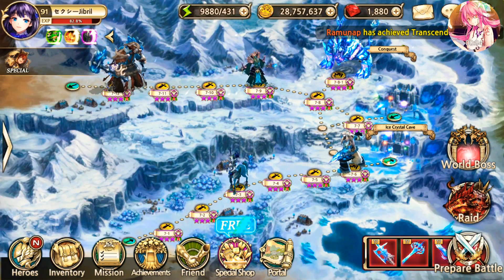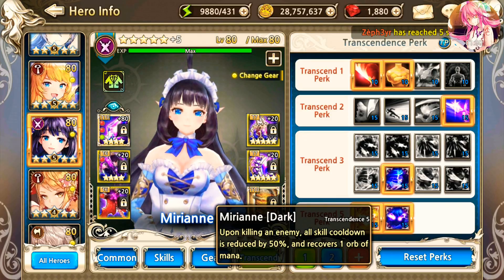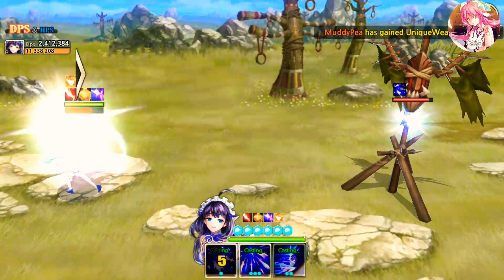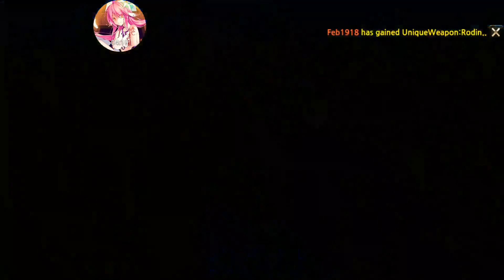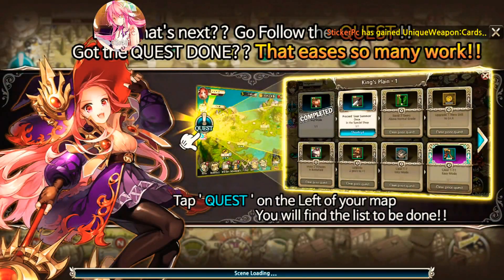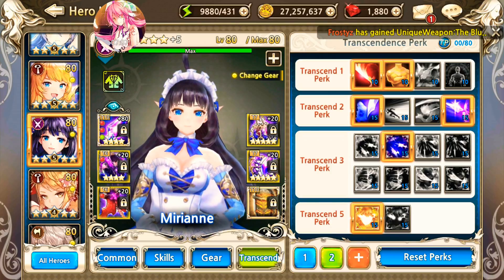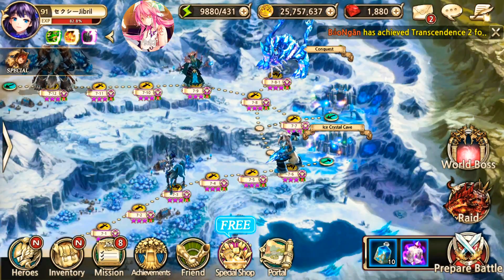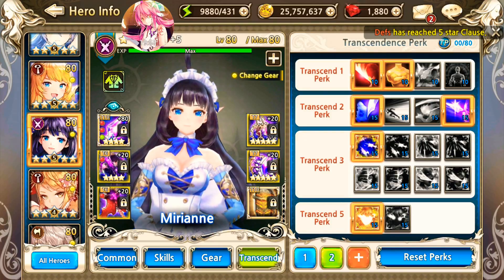King's Raid - Mirianne's Perk Combination for Different Contents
Just decided to share my Mirianne's perk. I dont say that it is the best, but as far as I have tested it, its the combinations that gave me the greatest result.